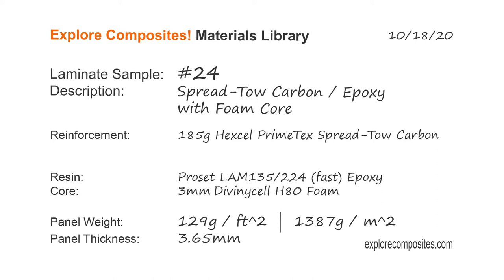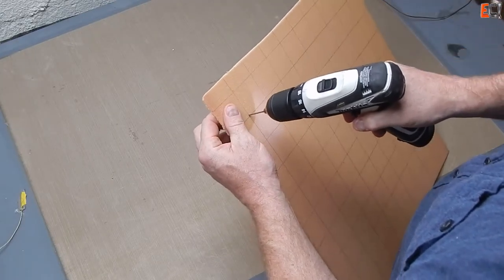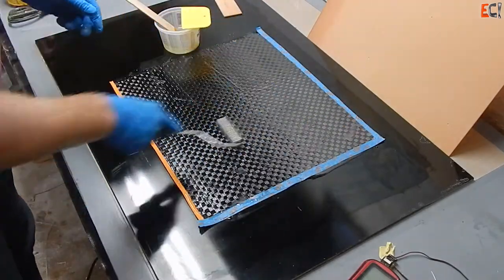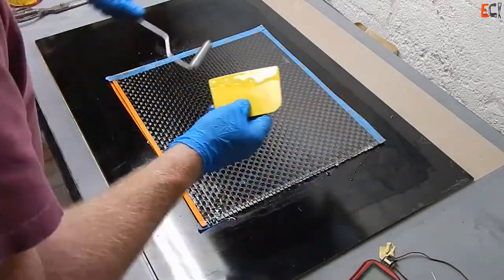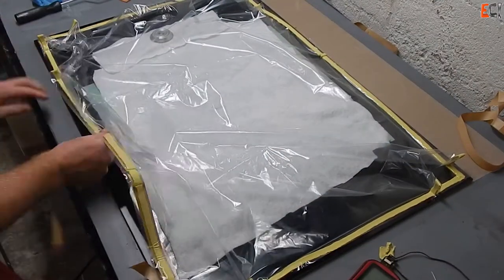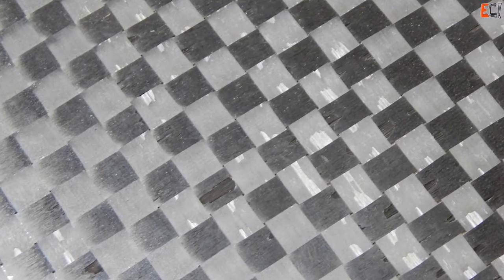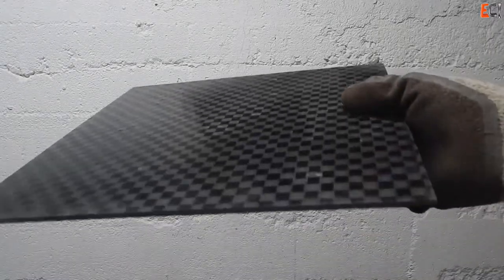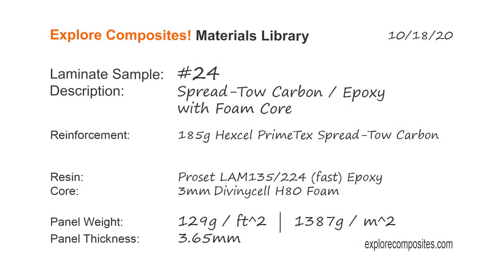Laminate Sample #24: Spread-Tow Carbon / Epoxy with PVC Foam Core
Laminate Sample #24 is about two things: spread-tow reinforcements and the necessity of perforating core.  For comparison, we'll look at Laminate Sample #18, which uses the same 3mm (1/8") Divinycell H80 core, but with perforations and an easy-to-see-through e-glass laminate.  What a difference a bunch of little holes make!

Most foam core materials can be purchased pre-perforated from the manufacturer.  This can save you a TON of tedious drilling.

Reinforcement: 185g Hexcel PrimeTex
Core: Divinycell 3mm / 0.125"  H80
Resin: Proset 135/224

It is a shame to waste pretty carbon on a panel that comes out like this but that's what these laminate samples are all about: demonstrating how and how not to use a wide variety of composite materials while giving some idea of relative weights and stiffness.

This panel would be lighter by a bit if the resin were bled off the mold-side skin.  This could be maybe 10% - or about 130g per square meter.  Some resin would be needed to fill in the perforations in the core... but less than the extra that would have been squeezed out.  Laminate Sample #18 can be a good guide weight-wise because the reinforcements are approximately the same areal weight.

For more composites knowledge and how-to articles, please check out Explore Composites!